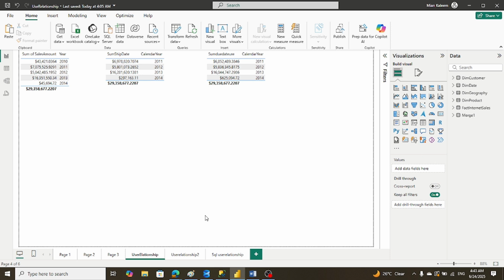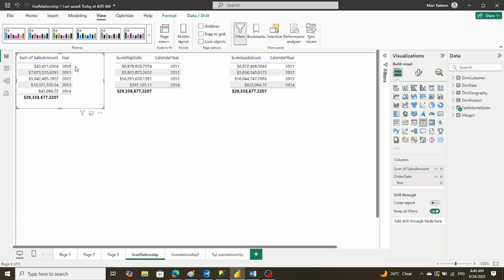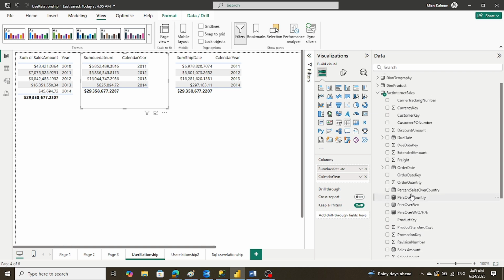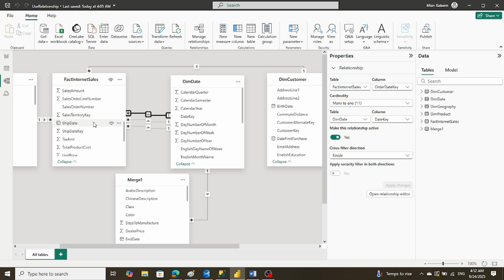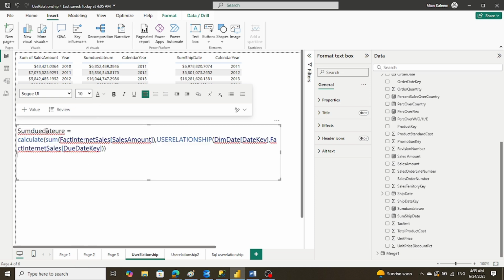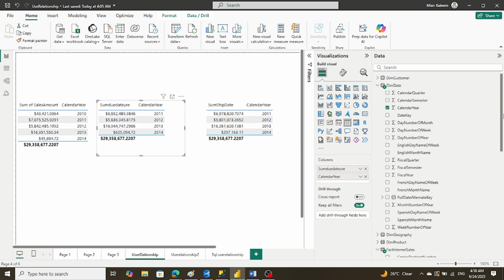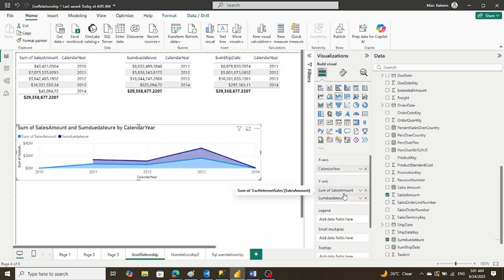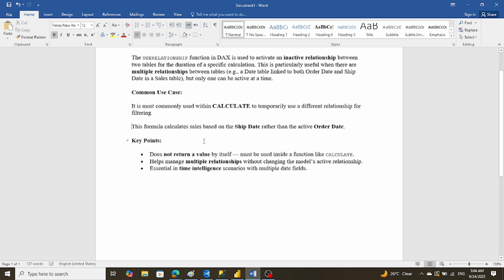DAX USE Relationship Function In Depth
The USERELATIONSHIP function in DAX is used to activate an inactive relationship between two tables for the duration of a specific calculation. This is particularly useful when there are multiple relationships between tables (e.g., a Date table linked to both Order Date and Ship Date in a Sales table), but only one can be active at a time.
Common Use Case:
It is most commonly used within CALCULATE to temporarily use a different relationship for filtering.
This formula calculates sales based on the Ship Date rather than the active Order Date.
Key Points:
• Does not return a value by itself — must be used inside a function like CALCULATE.
• Helps manage multiple relationships without changing the model’s active relationship.
• Essential in time intelligence scenarios with multiple date fields.

USERELATIONSHIP – The primary DAX function for activating inactive relationships in calculations

Inactive Relationships – Relationships that exist in the data model but are not used by default

CALCULATE – The DAX function where USERELATIONSHIP is typically applied as a filter modifier

Role-Playing Dimensions – A scenario where a table (e.g., Date) is linked multiple times (e.g., Order Date, Ship Date)

Filter Context – The evaluation context modified by USERELATIONSHIP to change relationship behavior .

Related Concepts

Multiple Relationships – When two tables have more than one relationship (e.g., Order Date vs. Ship Date)

Sales by Order Date vs. Ship Date – Comparing performance metrics using different date relationships

Financial Reporting – Analyzing transactions by booking date vs. payment date

Supply Chain Analysis – Tracking production vs. delivery timelines